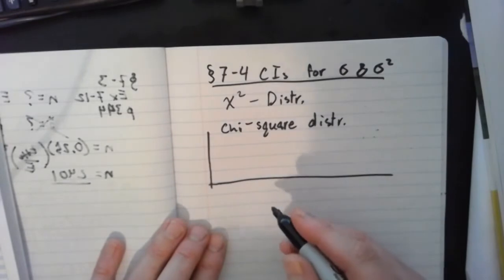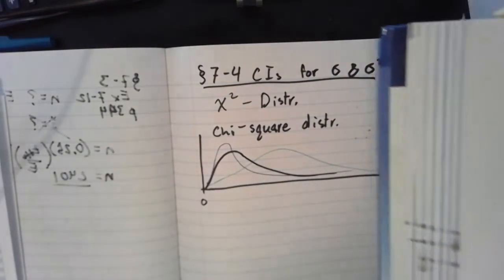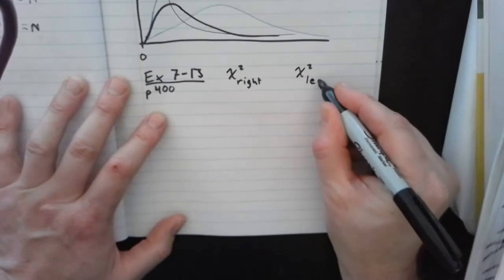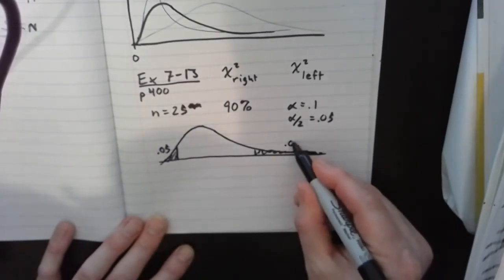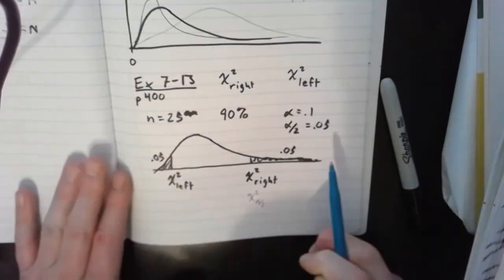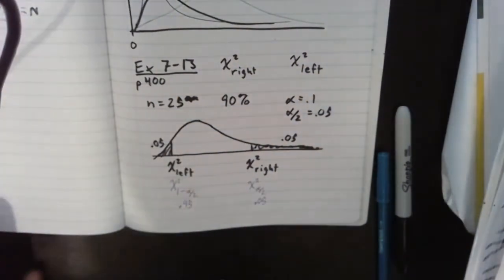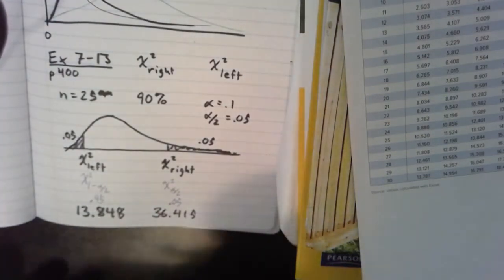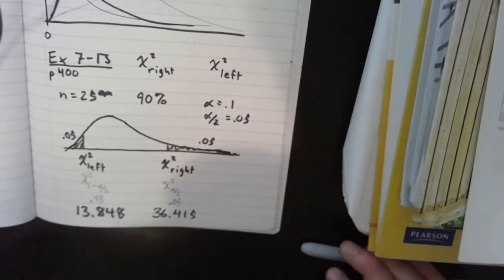7 4 Lecture the Chi Squared Distr